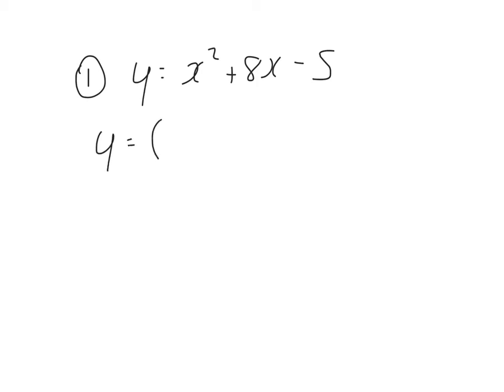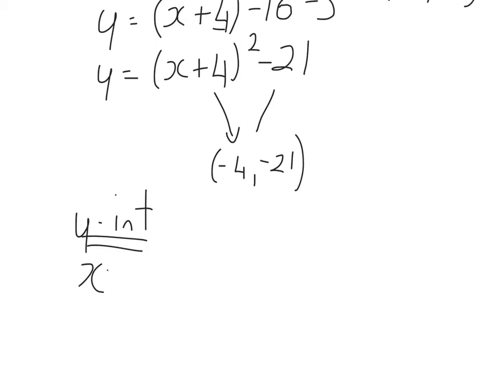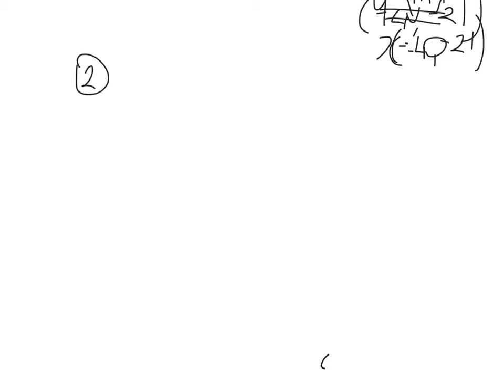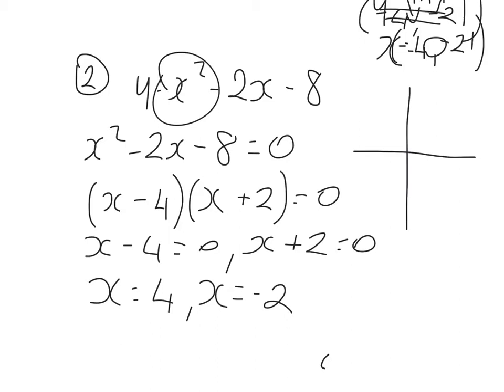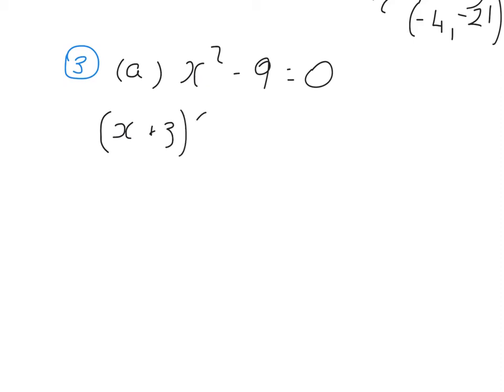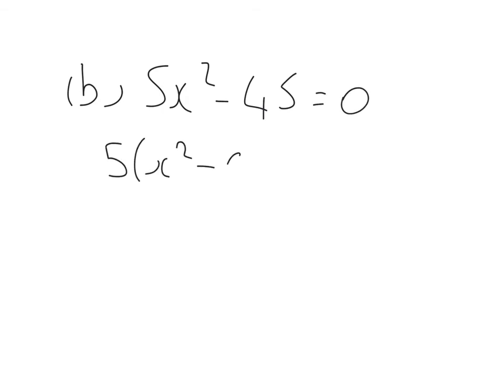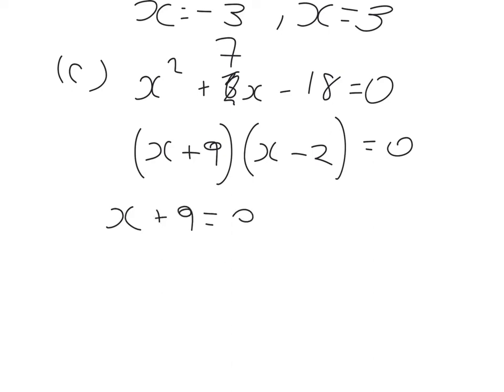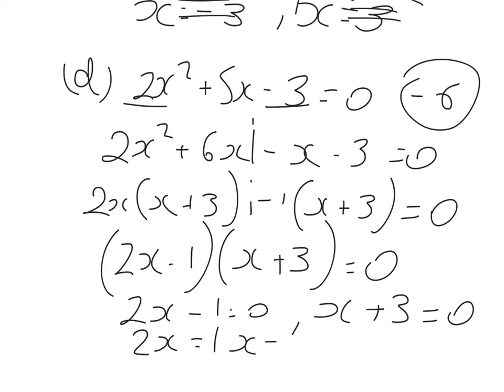N5 tutorial section 13 part 1